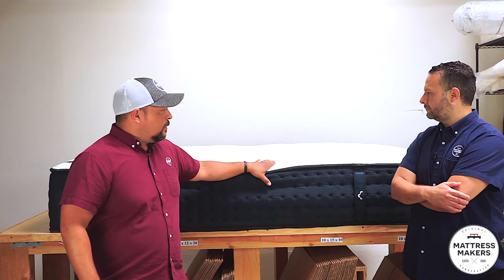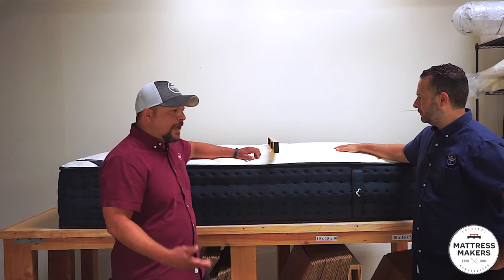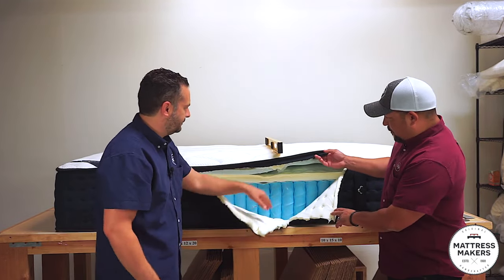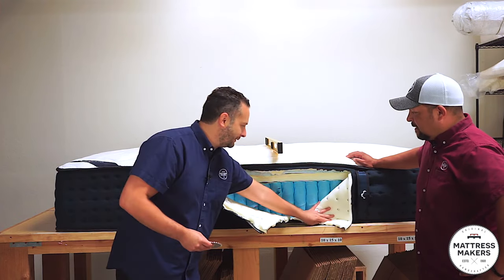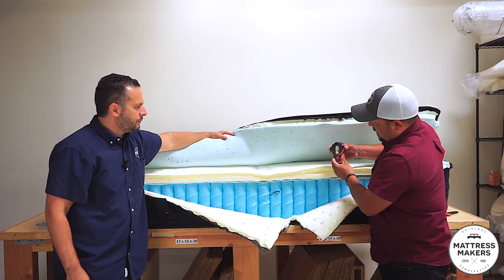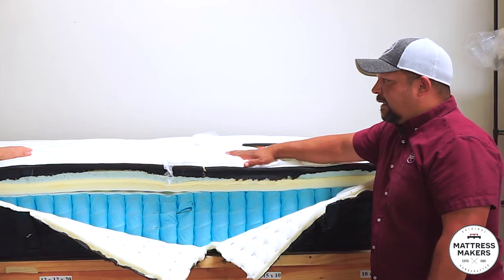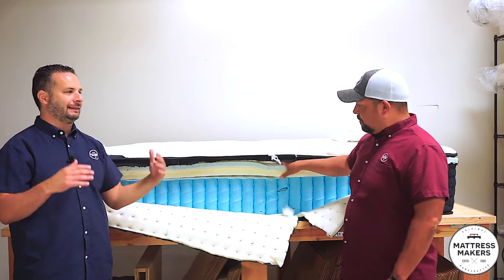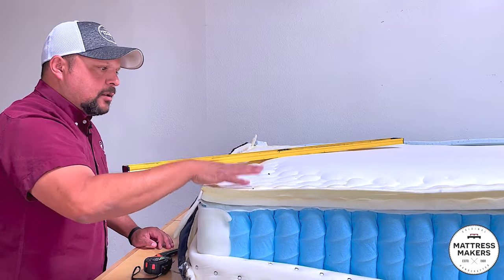The Anatomy Of A Mattress: Dream Cloud Mattress Exposed. Why Customer Returned Less Than 6 Months!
This Episode we see what's inside the DreamCloud mattress, and why this mattress failed after less than 6 months.

WHO ARE MATTRESS MAKERS

We're a local mattress store in San Diego, California with 2 stores
1 in Miramar @ 7919 Silverton Ave. Ste 412, San Diego 92126

and 1 in La Mesa @ 8366 La Mesa Blvd., La Mesa 91942